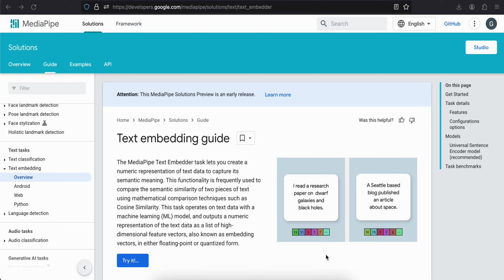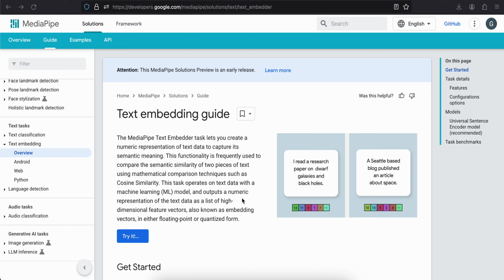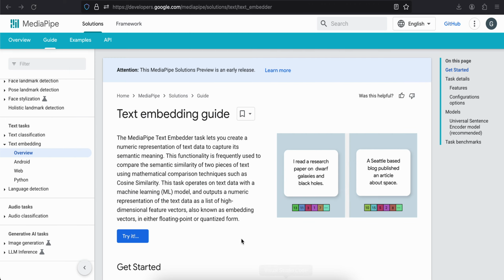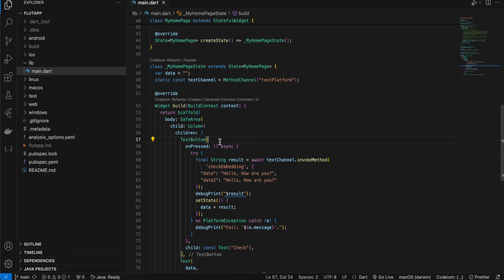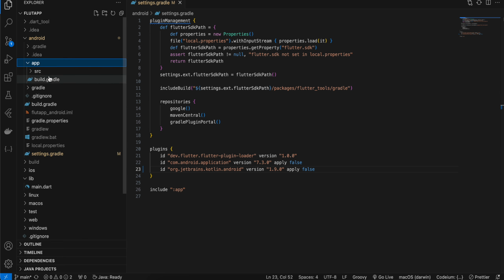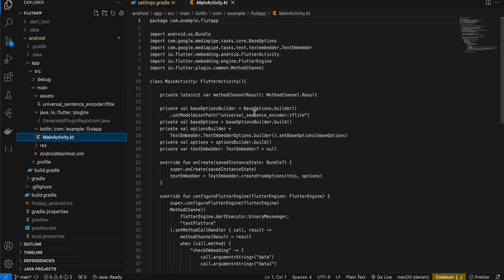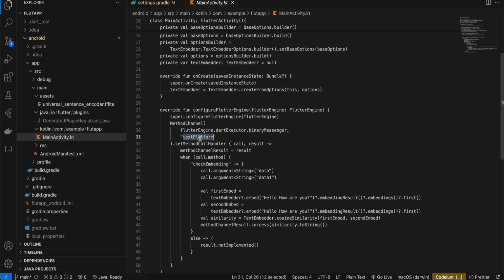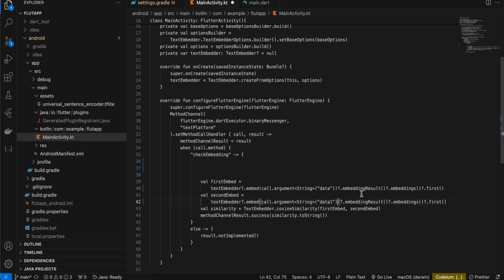How to do Text Embedding using MediaPipe in flutter app